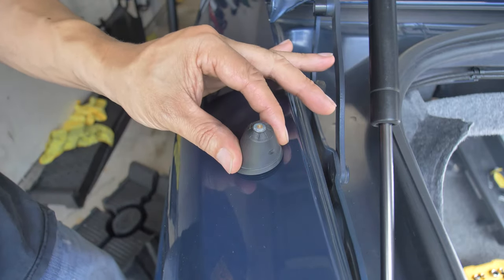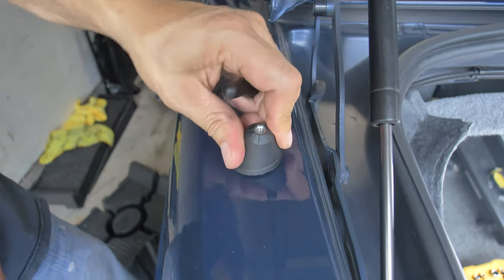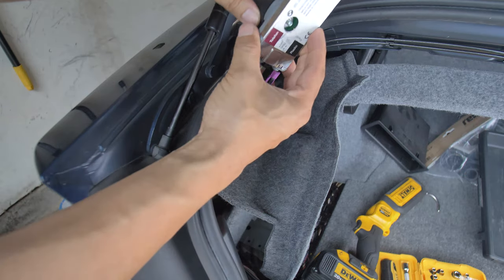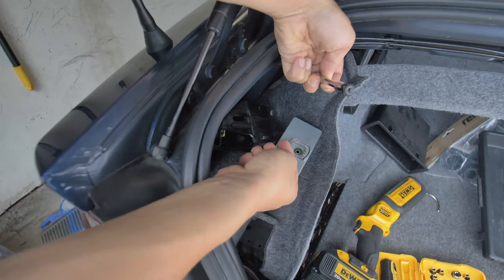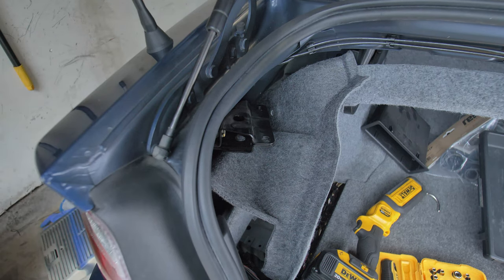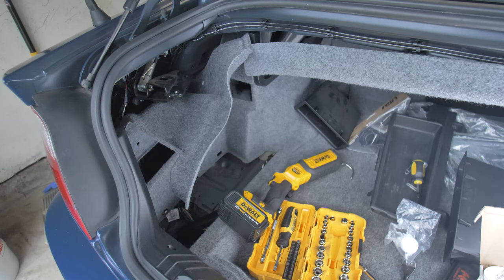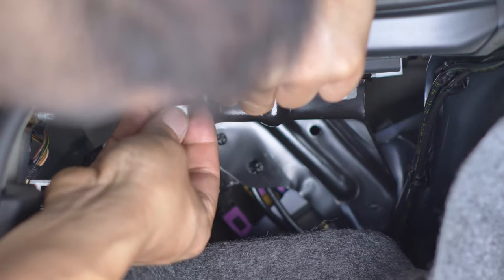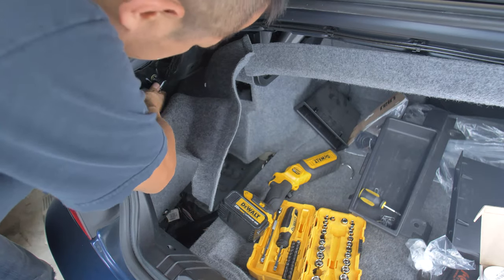E46 Stubby Antenna Installation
This video shows how I installed the stubby antenna onto the e46 330ci convertible. It is not straight forward as it may sound if the stock antenna is fused to the base. This shows such an instance.

So far, the antenna performs fine. No difference in reception power.